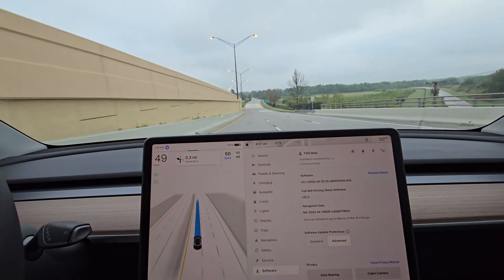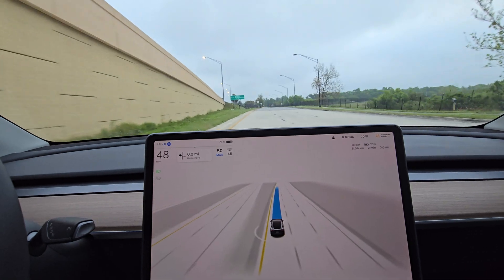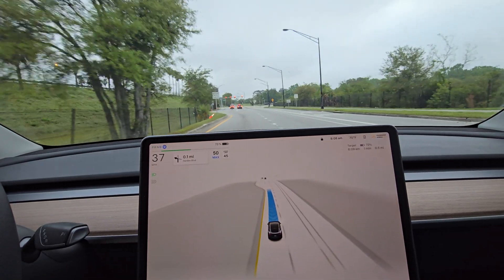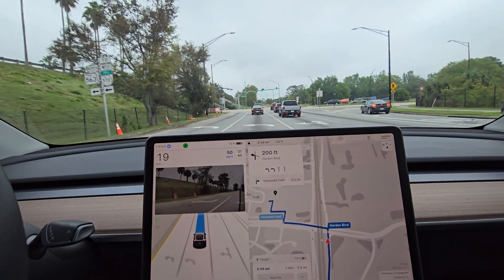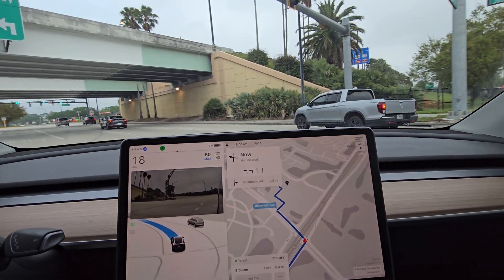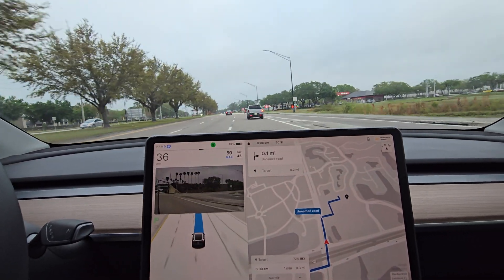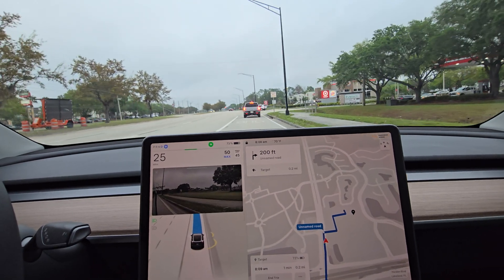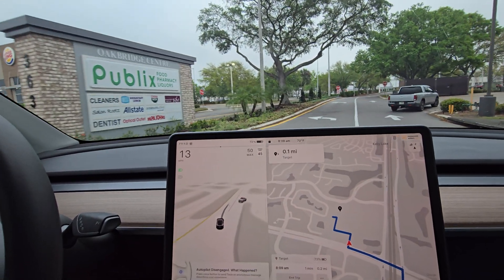FSD Beta 12.3 - The Target Problem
This drive was done with a 2022 Model Y Performance that has ultrasonic sensors, but no radar. The FSD profile is set to "Average".

This video demonstrates an inability for FSD Beta to act on lane markings.  You can see the map says there's two left lanes, however, in reality there are three.  The car appears to want to go into the far right left turn lane, however, it opts for the center lane instead.

In a low traffic condition, this is fine, however, in a high traffic condition, this would be problematic.

This is called "The Target Problem" because you're really only to get this issue if you're going to the Target in Lakeland.

This is not a safety critical issue, but certainly not a fun one to have.,

FSD Beta 12.3 _does_ successfully navigate through it though, however, in high traffic this would be unpleasant.